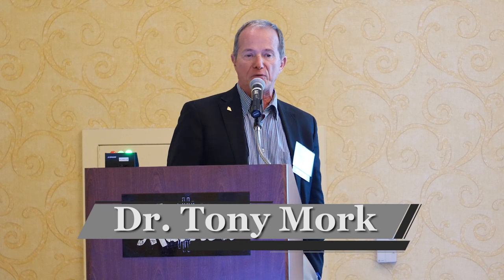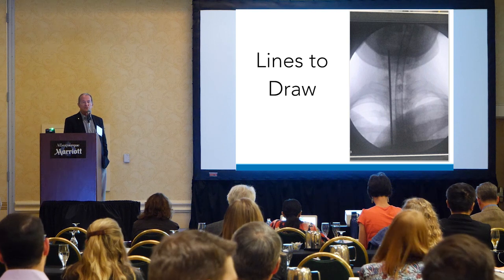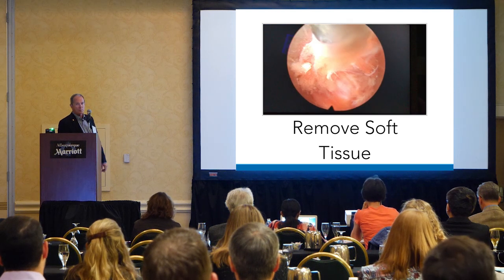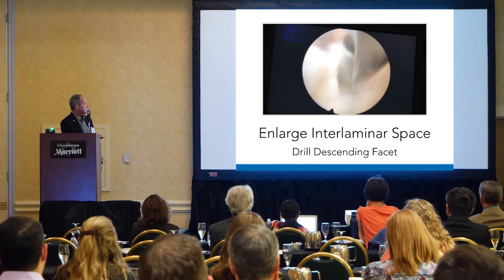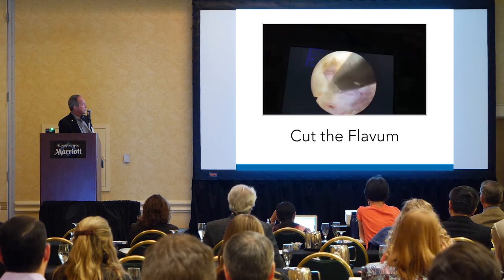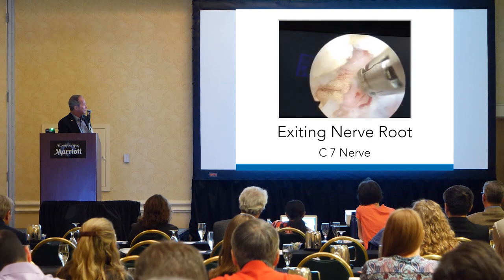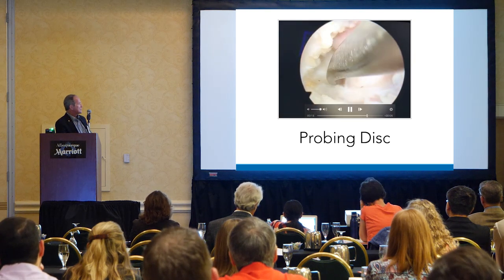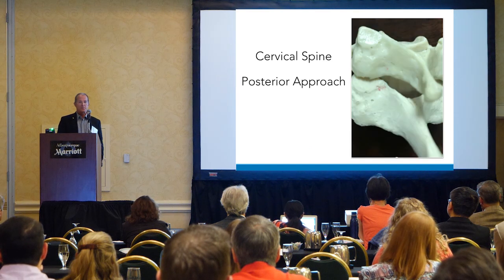Dr Tony Mork Endoscopic Cervical Discectomy (Posterior Approach)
Dr. Tony Mork gives presentation at Univ. of New Mexico about how to treat a cervical disc herniation endoscopically from the back (posterior approach) with a 3/8" incision. This video shows a step-by-step explanation and surgery. This demonstrates how the endoscopic approach can help you avoid a neck fusion.